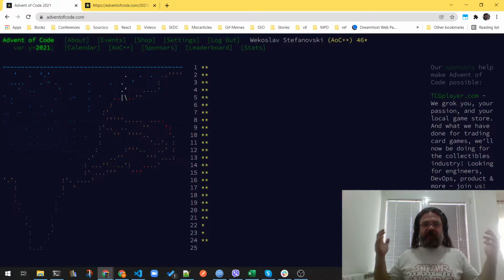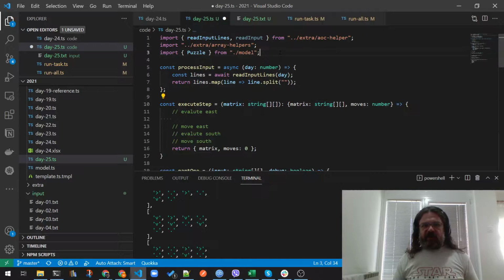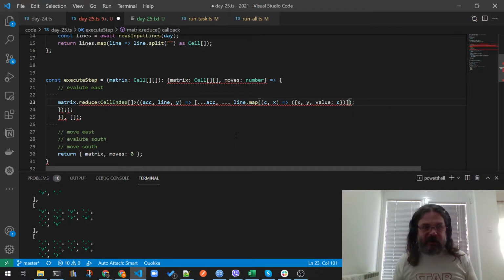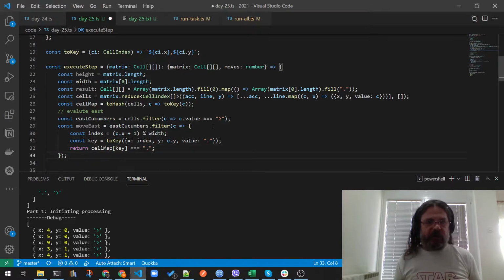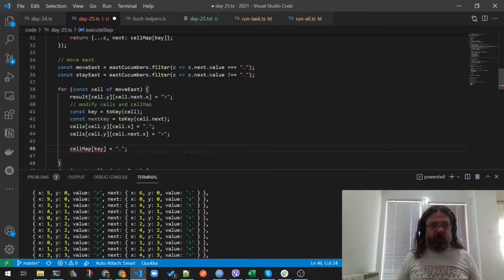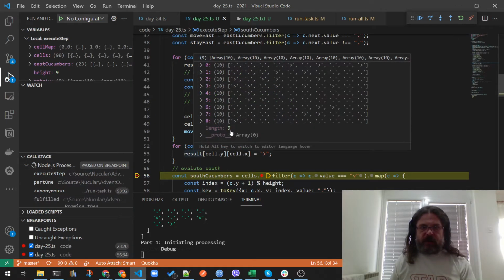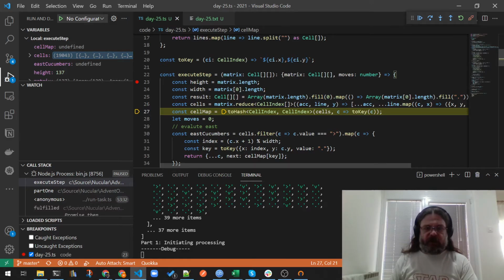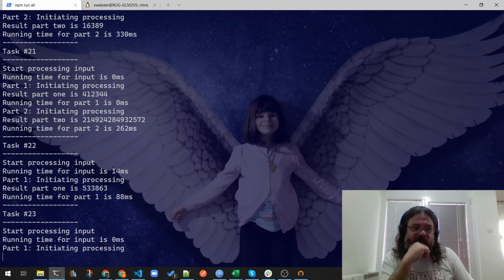Advent of Code 2021 - Day 25